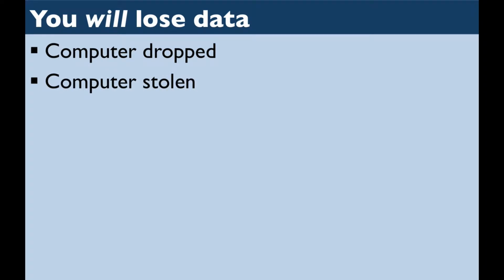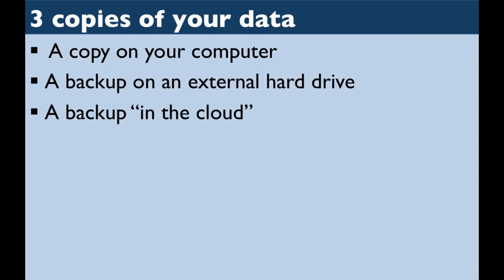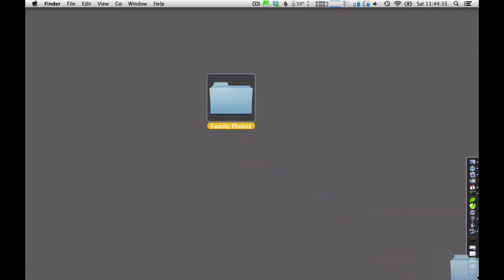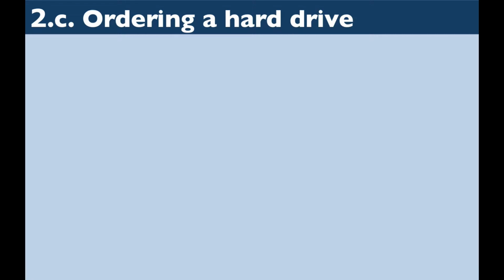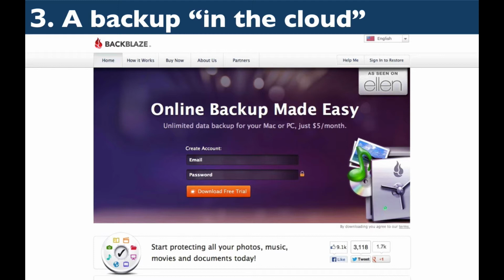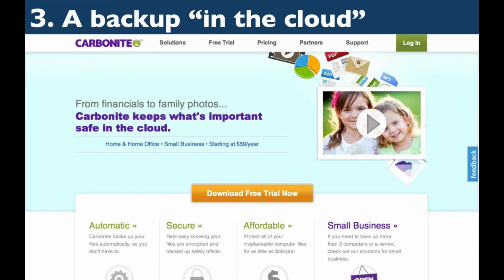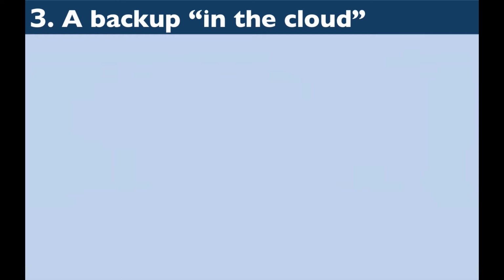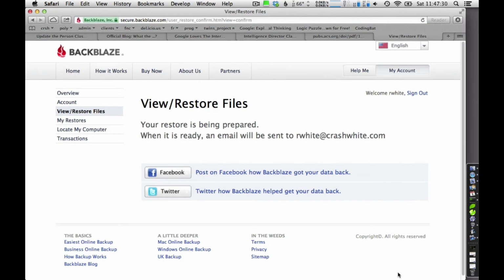Introduction to Backing Up Your Apple Computer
An introduction to backing up the data on your Apple computer